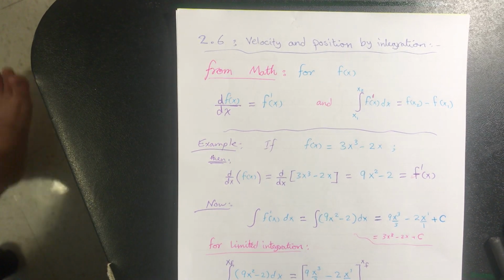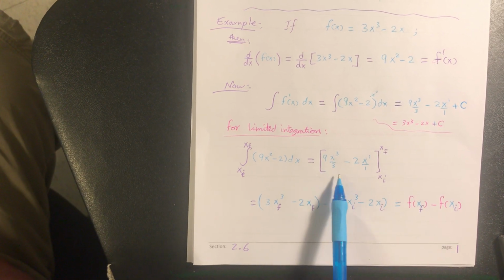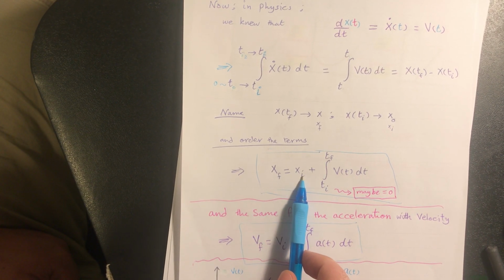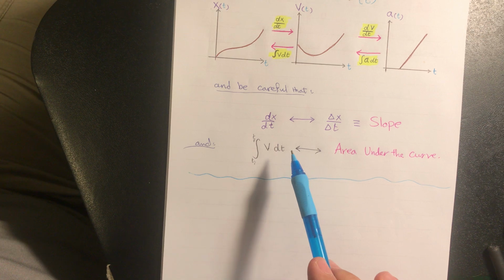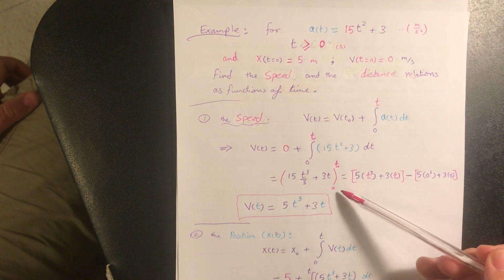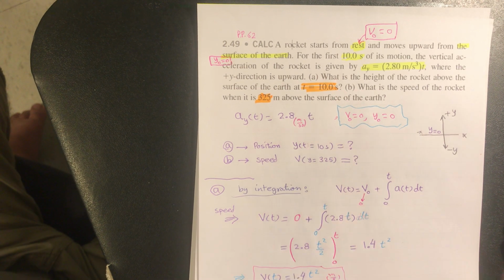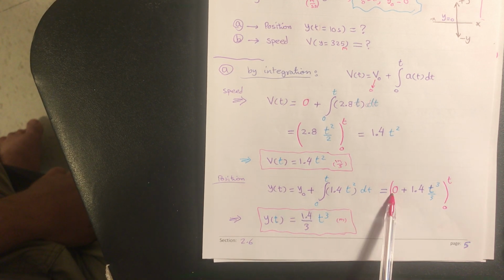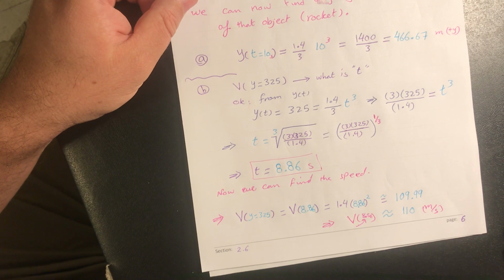2.6 Velocity and Position by Integration